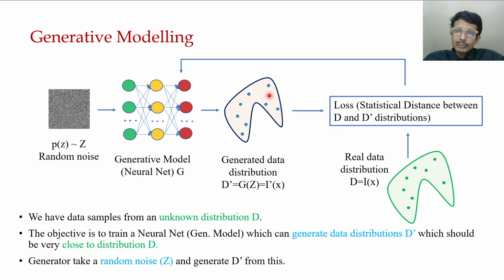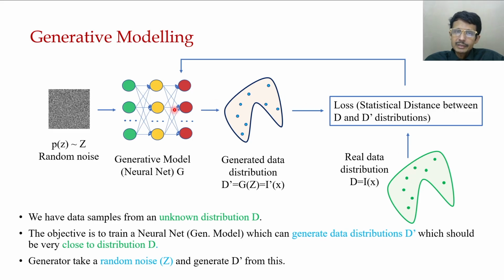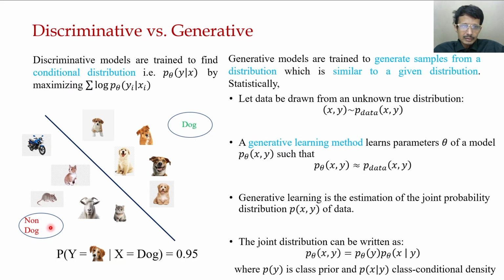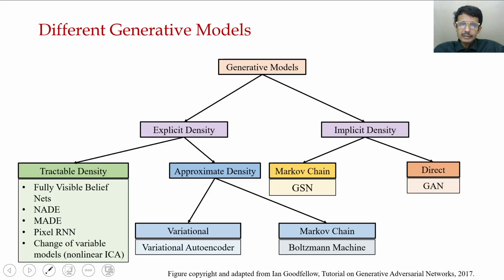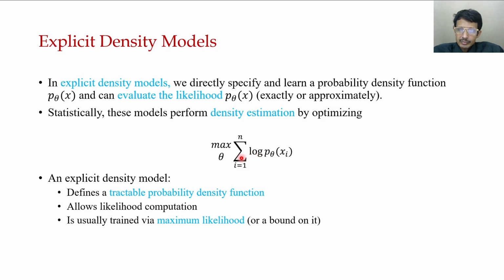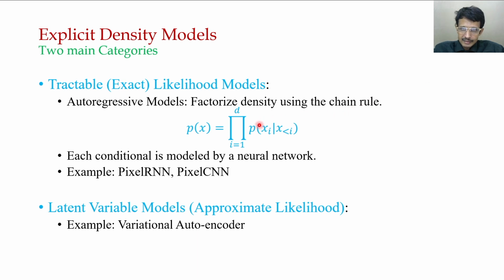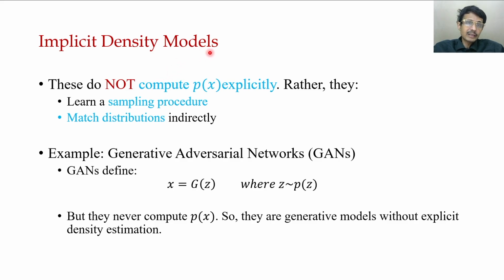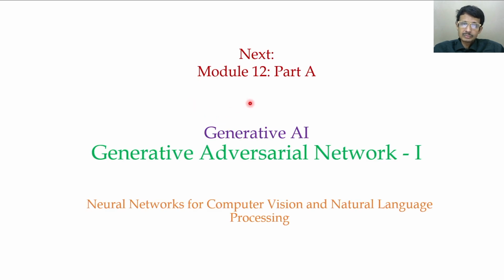Lec 25: Generative Modelling